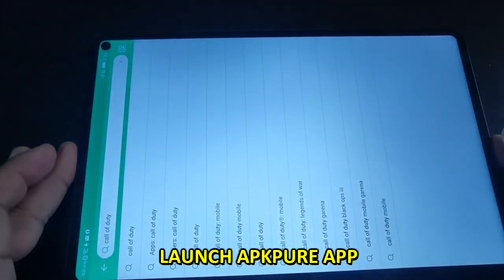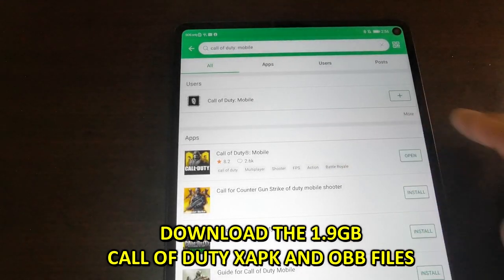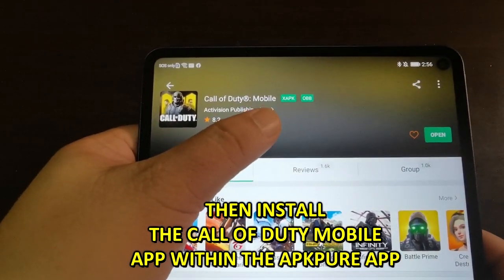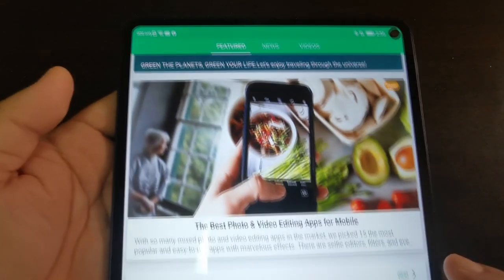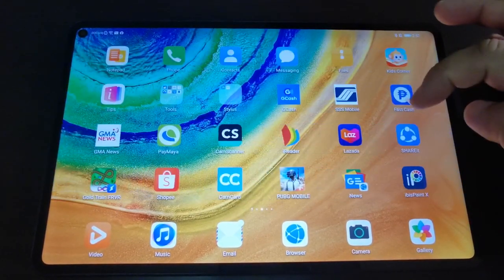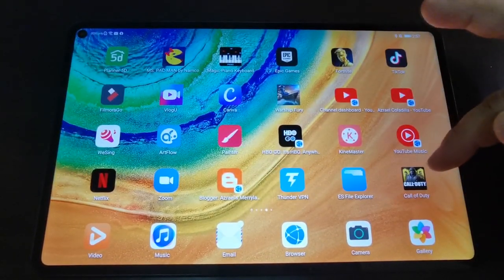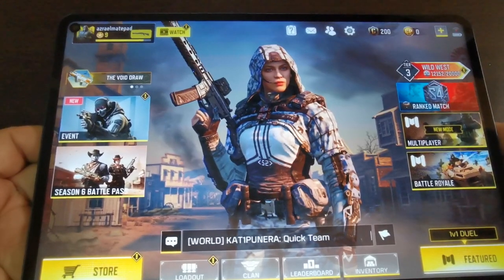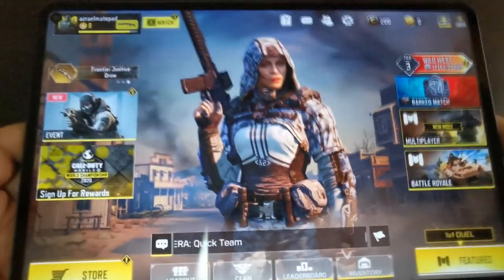HOW TO INSTALL CALL OF DUTY MOBILE IN HUAWEI MATEPAD PRO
FILMED USING FUJIFILM X-T200 & HUAWEI MATEPAD PRO

Azrael Coladilla , a pinoyvlog about travel, lifestyle, food, and tech